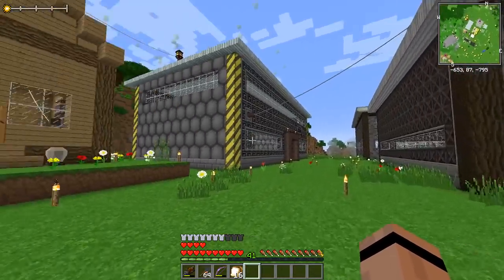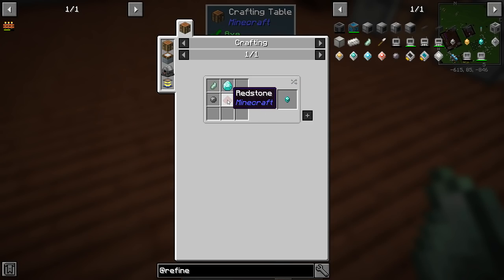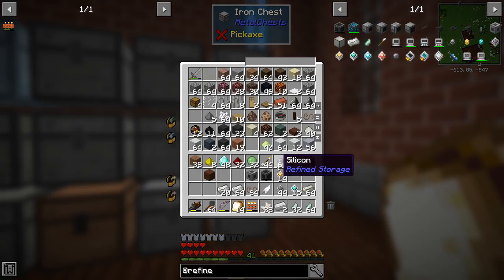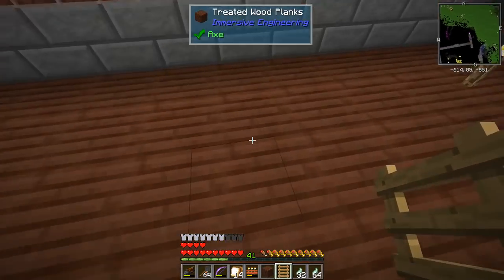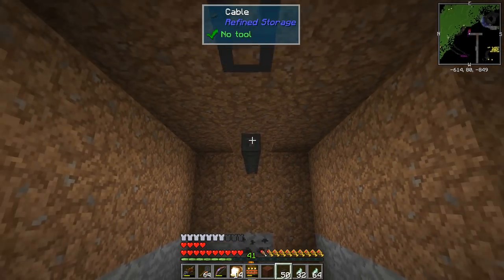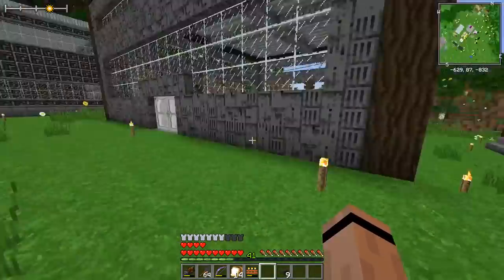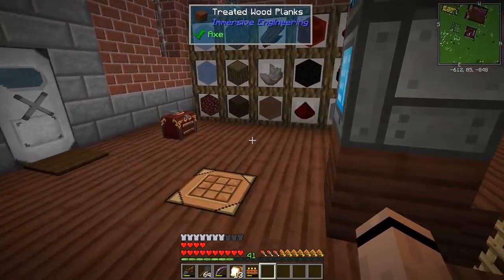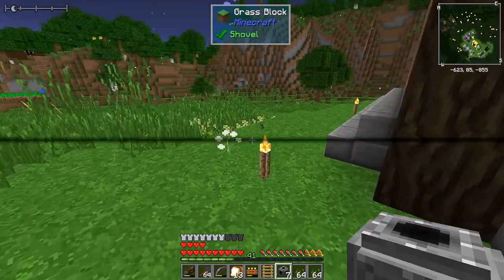Absolute Immersive - Ep 14 - A Refined Time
Time to get Refined Storage online. Let's see how many different mods we can put on storage bus.

This is a custom pack made by 47MarkIV to be able to explore and learn about Immerisve Engineering and companion mods.

World Gen: Quark Realistic

Proud Member of the Simpleton's Gaming Group. Come chat with me or any of the other members. Become a supporter of any Simpleton and enjoy the benefits.